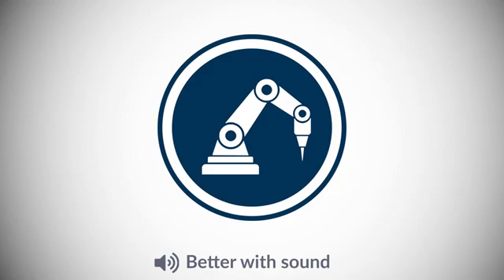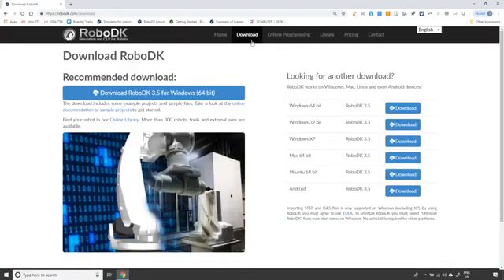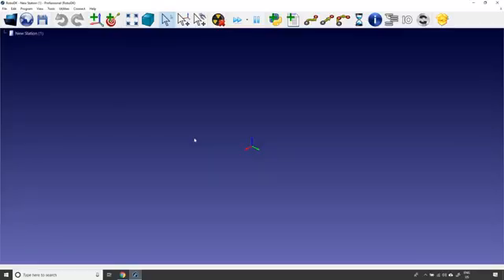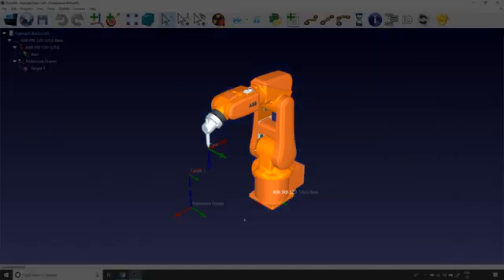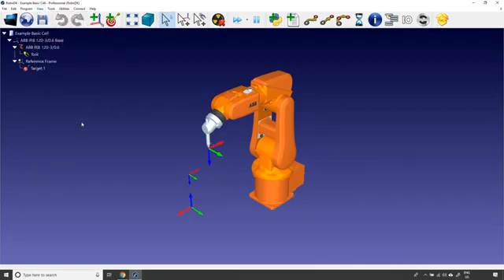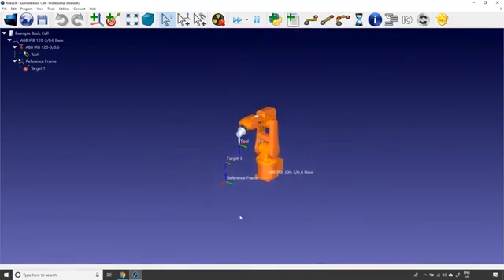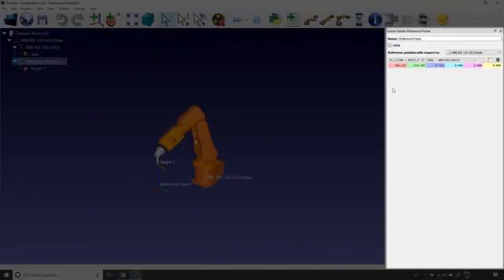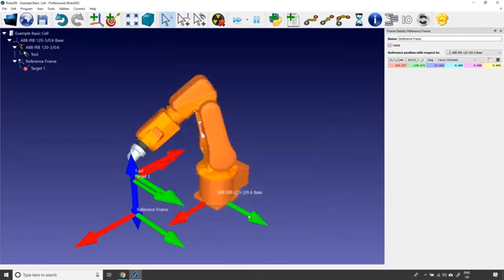Basic Guide RoboDK Documentation